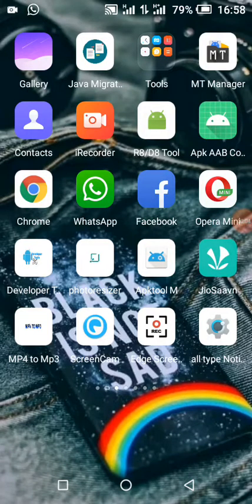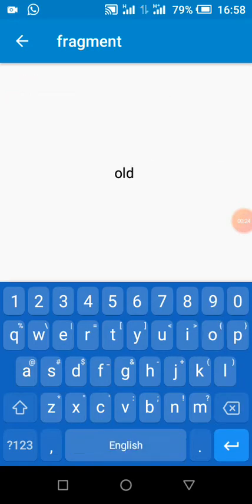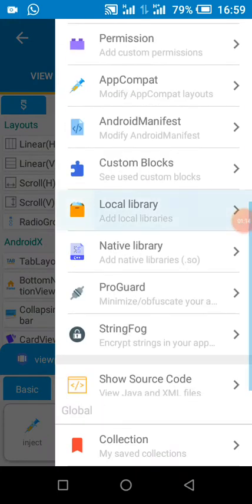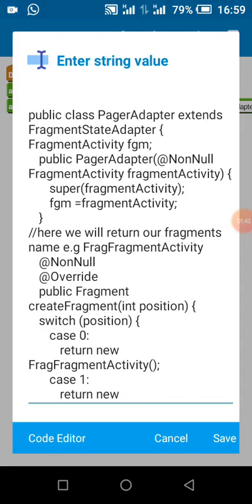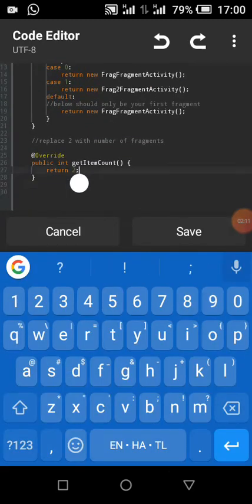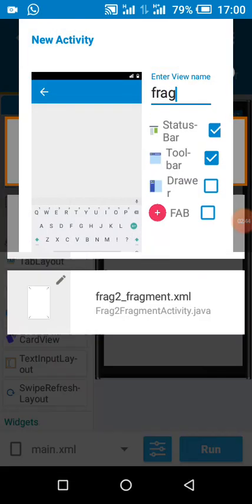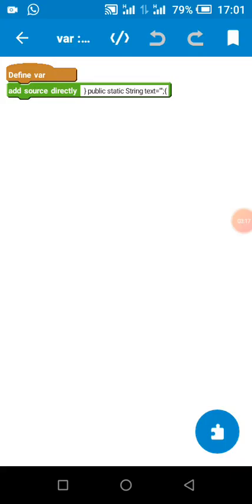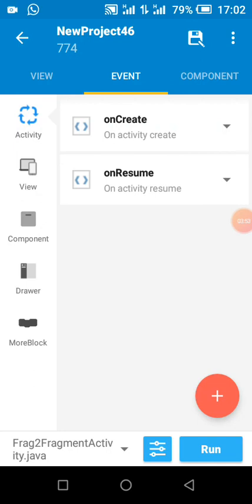Pass Data Between Fragments in Viewpager2 using Sketchware Android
In this tutorial using Sk pro I was able to pass data (static string) between fragments in ViewPager2.